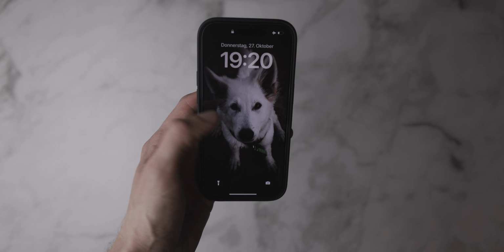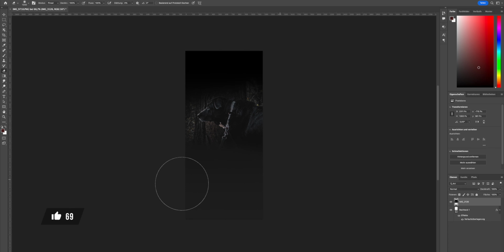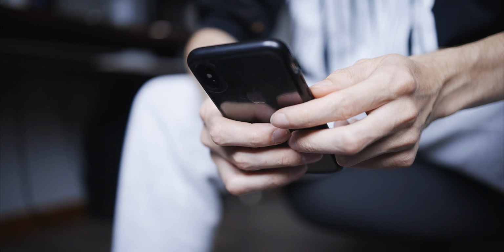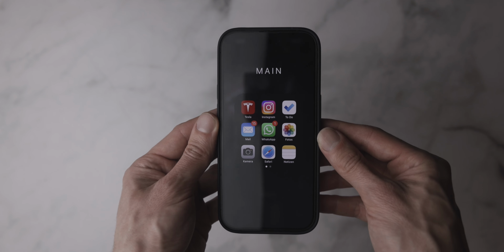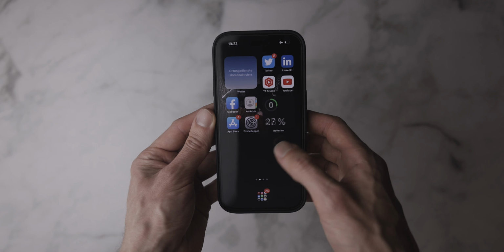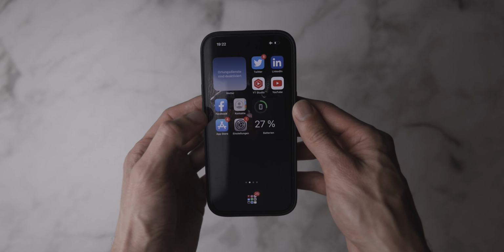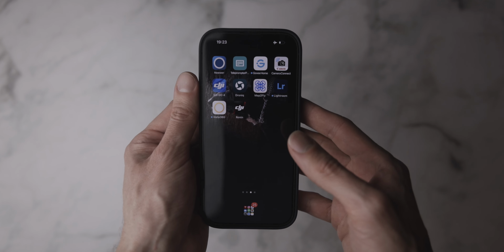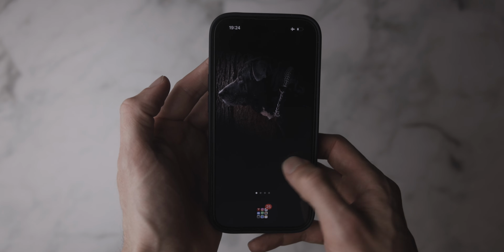What's on my iPhone 14 Pro - Clean Home Screen Setup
Today let's talk about my iPhone 14 Pro Setup for productivity!

● My Main Camera
● My Second Camera
● Perfect Camera To Get Started